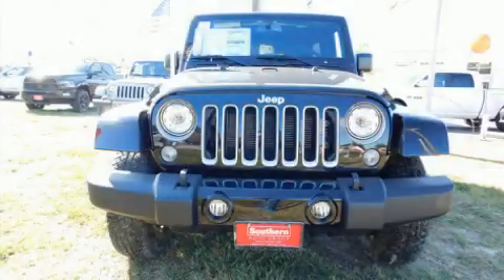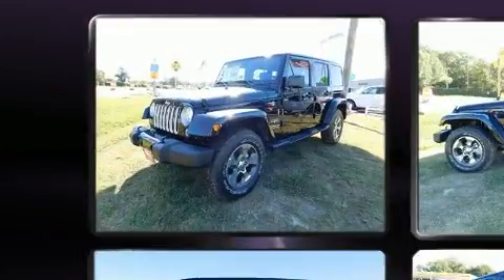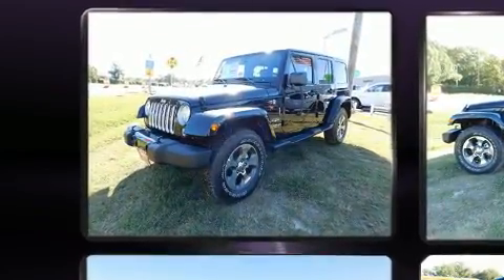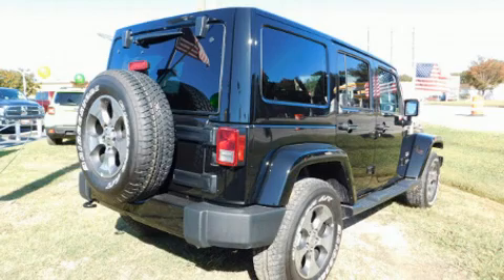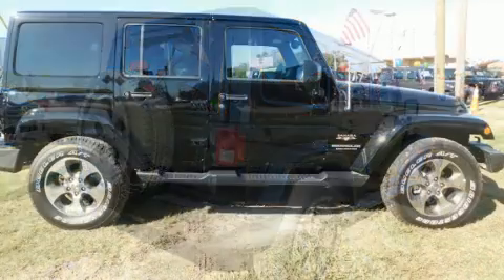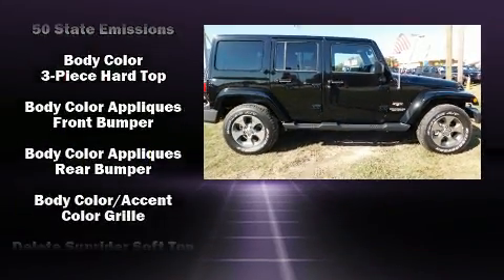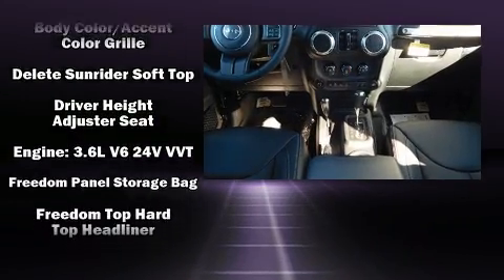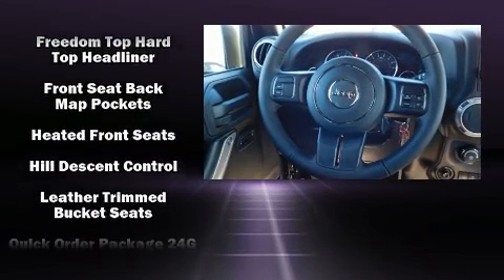2017 Jeep Wrangler Unlimited Sahara 4x4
Load your family into the 2017 Jeep Wrangler Unlimited. It features four-wheel drive capabilities, a durable automatic transmission, and a refined 6 cylinder engine. Jeep prioritized fit and finish as evidenced by: leather upholstery, a rear window wiper, a tachometer, an automatic dimming rear-view mirror, tilt steering wheel, skid plates, and 1-touch window functionality. Jeep ensures the safety and security of its passengers with equipment such as: dual front impact airbags, integrated roll-over protection, traction control, brake assist, a panic alarm, and 4 wheel disc brakes with ABS. Electronic stability control ensures solid grip atop the road surface, no matter how challenging the driving conditions. We have the vehicle you've been searching for at a price you can afford. Please don't hesitate to give us a call.